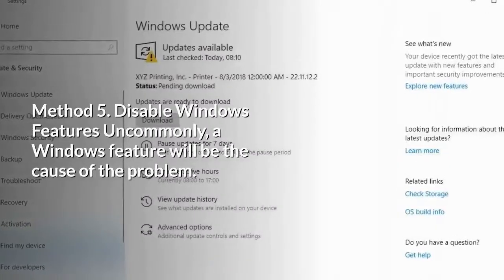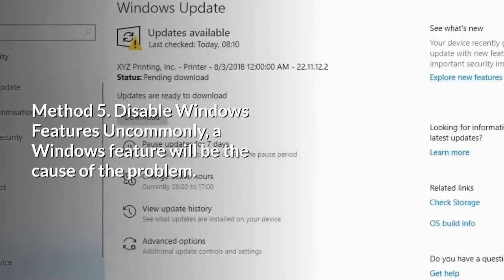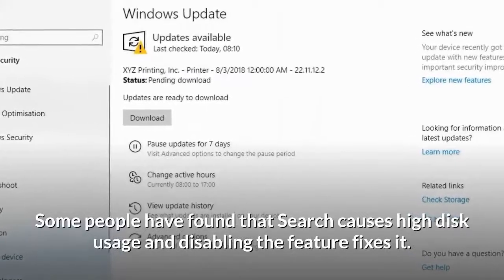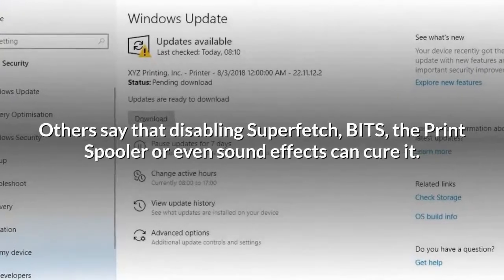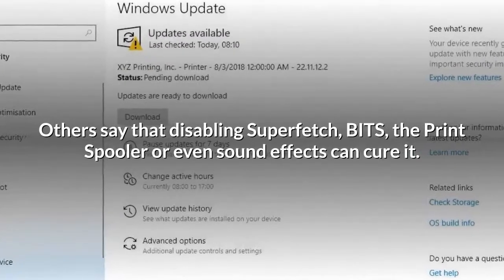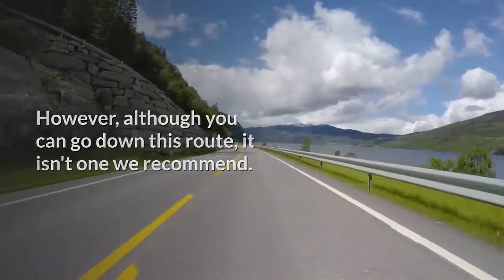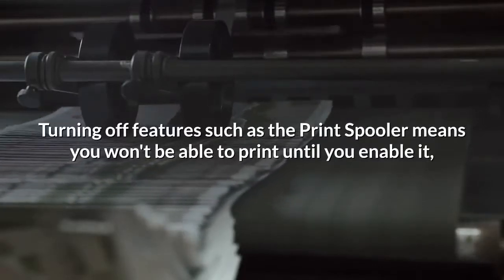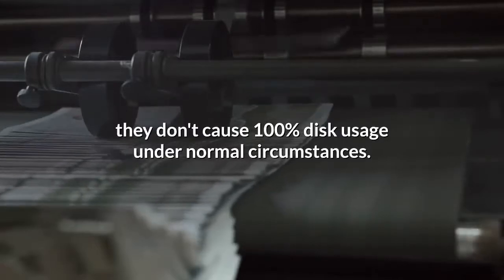How to fix 100% disk usage in Windows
High disk usage can be tricky to fix, but here are the common reasons why it happens and how you can solve it and make Windows responsive again.

There are several things that can cause 100% disk usage in Windows, and it can be a tricky problem to solve. But help is at hand: here are all the common reasons why it happens and how you can fix it.

When a process, or a combination of processes, demand too much of your computer’s hard disk everything can slow to a crawl. It’s probably the unresponsiveness that’s led you to check Task Manager where you’ve discovered that your disk is maxed out.

Finding the problem is just the start though: you still need to fix whatever is causing it to get back to normal.

Howtofix100%diskusageinWindows